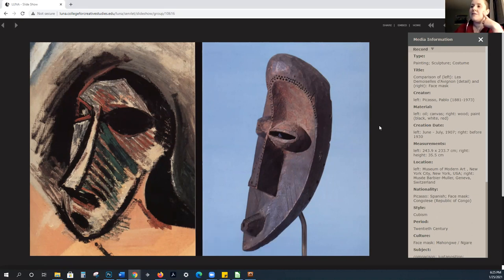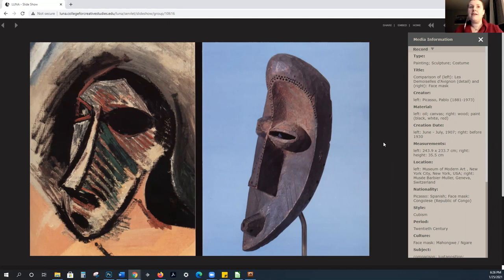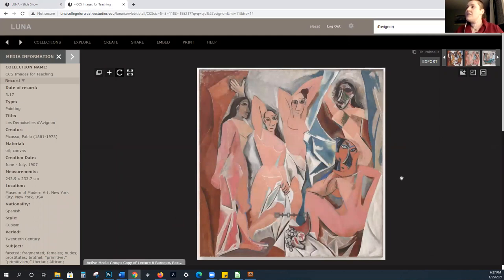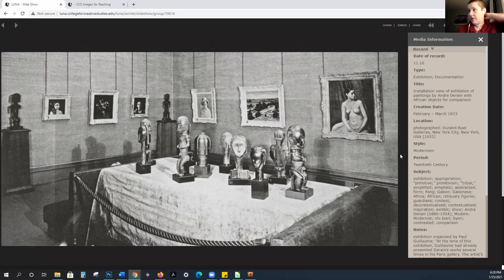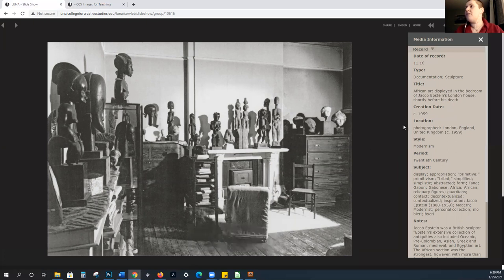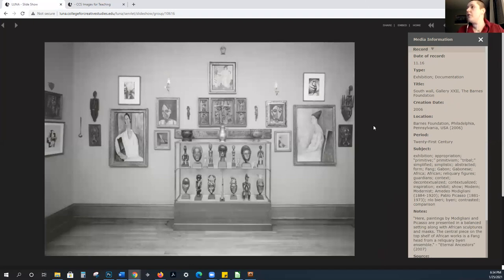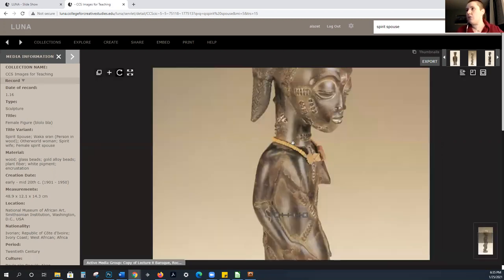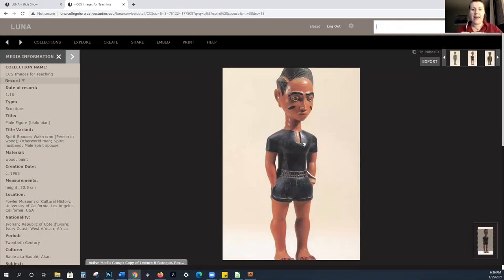DAH 201: African art canon in the west